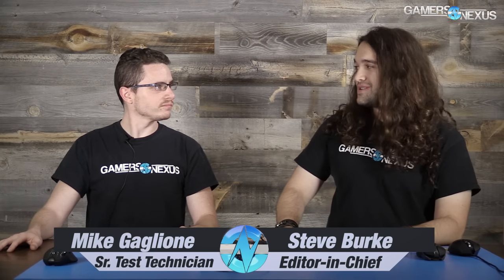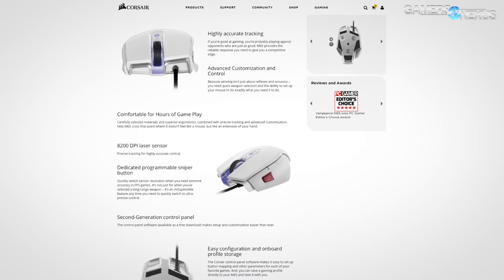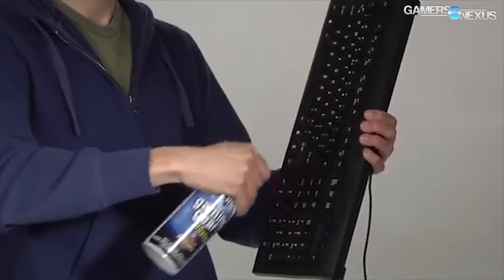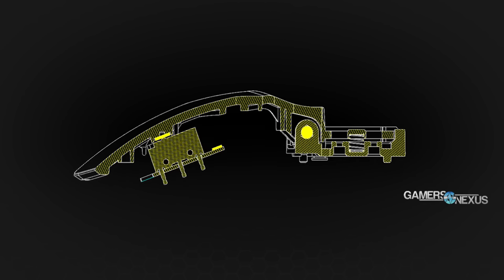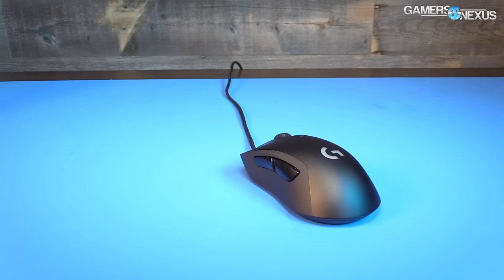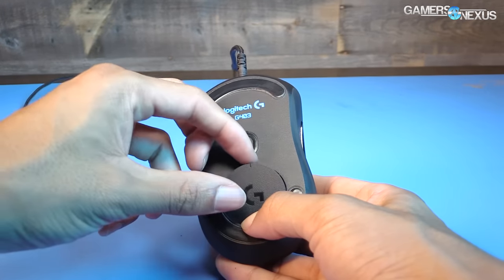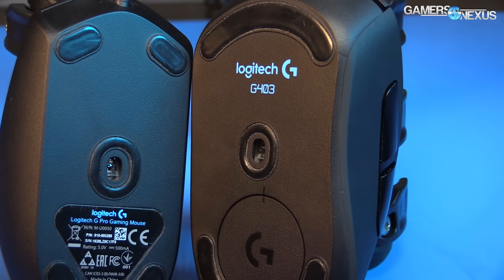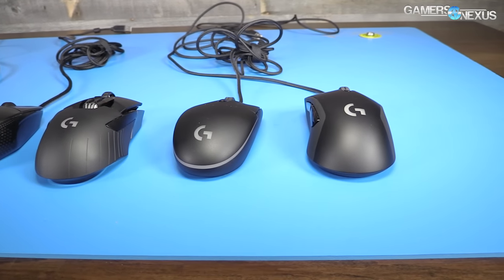Logitech G403 & G Pro Review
This review of the Logitech G403 and Logitech G Pro gaming mice looks at sensor performance, specs, and alternatives (Corsair M65, G303, Sensei, etc.)

Co-Host: Steve Burke
Co-Host: Mike Gaglione
Video: Andrew Coleman